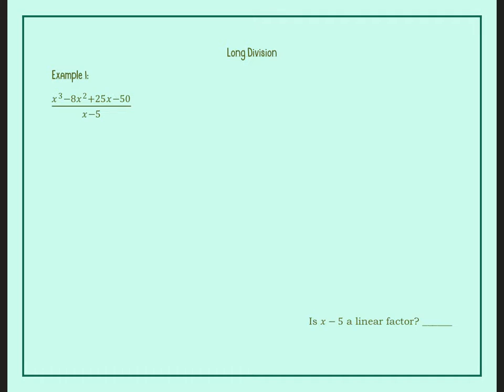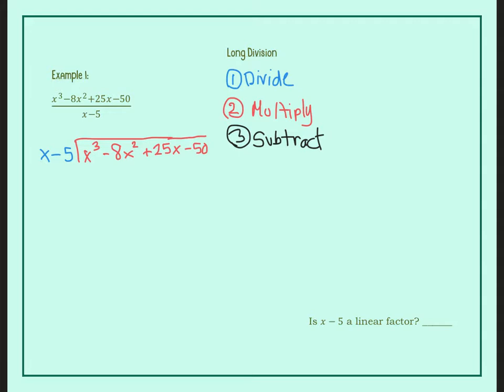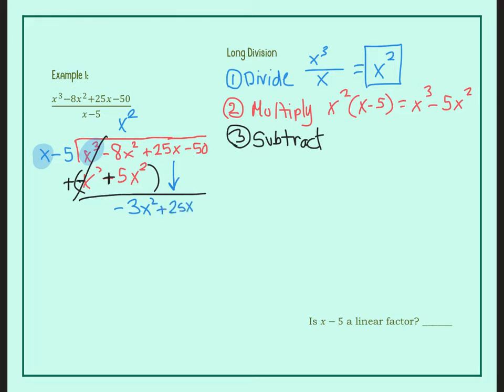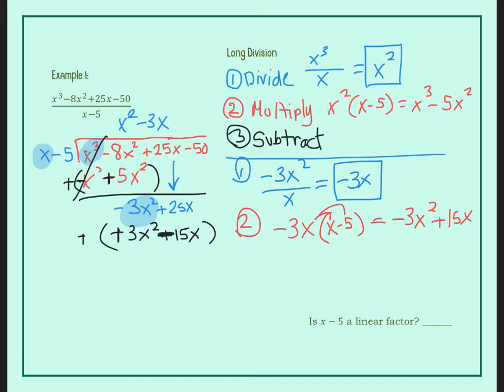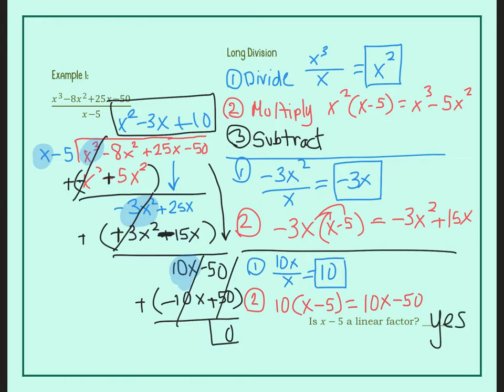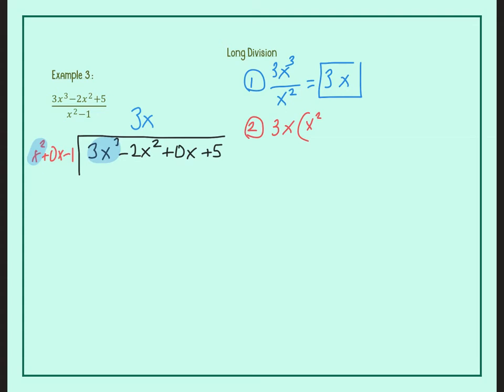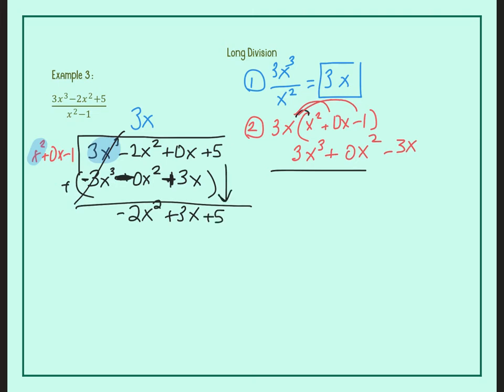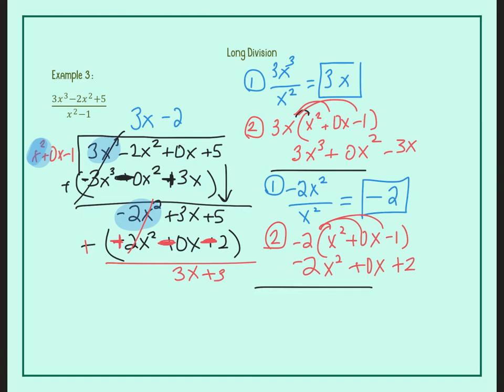Dividing Polynomials Using Long Division (TEKS 2A.7C)